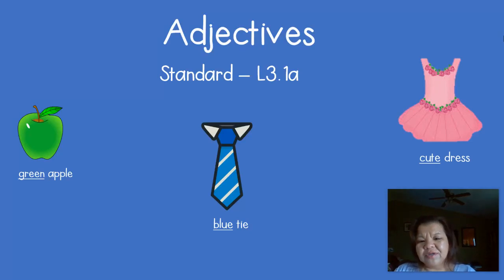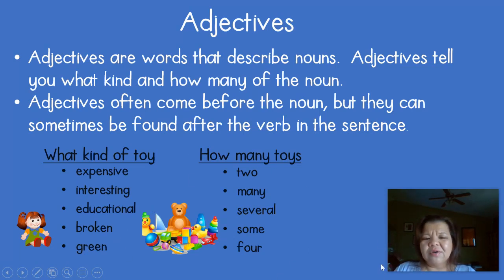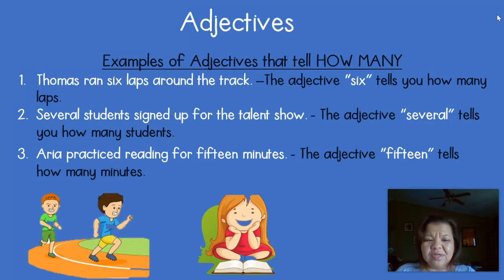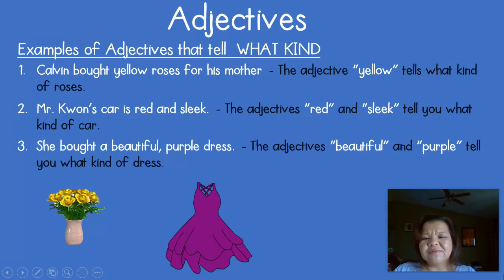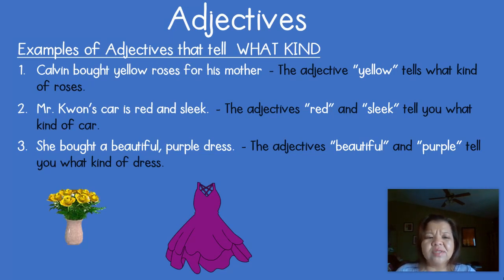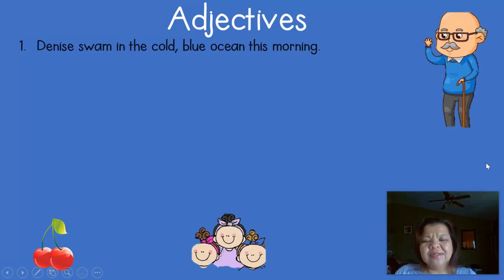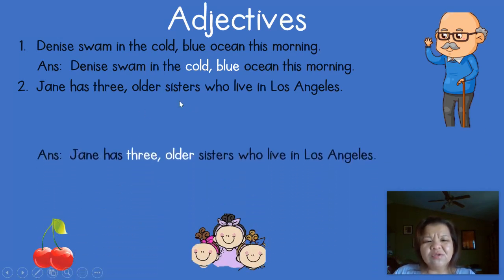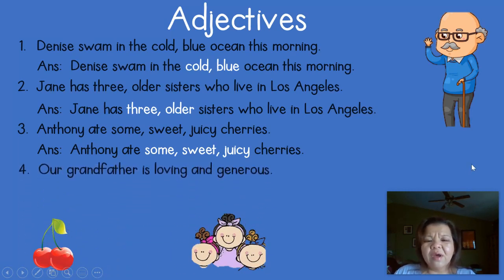Week 7 - Day 1 - Adjectives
This video will discuss what an adjective is and how to identify it in a sentence.